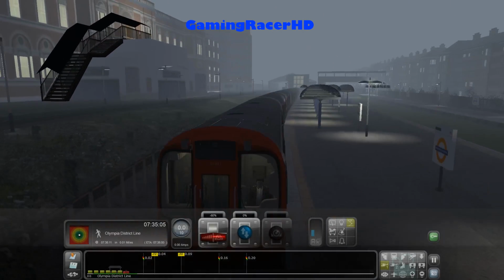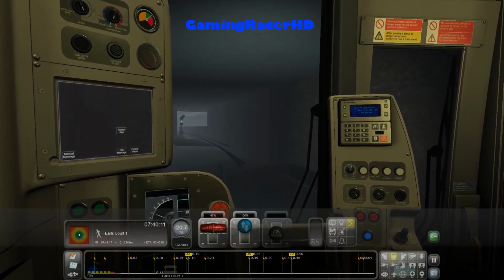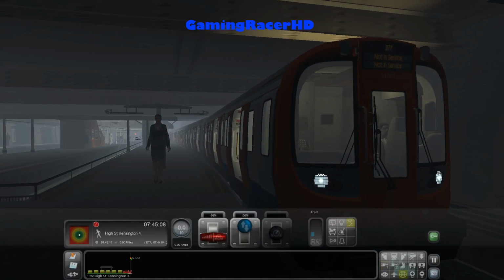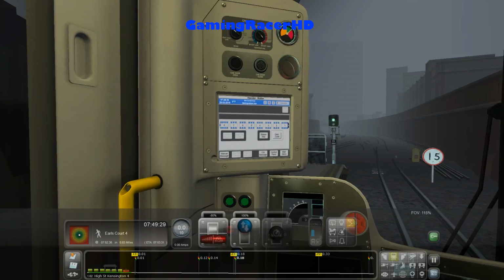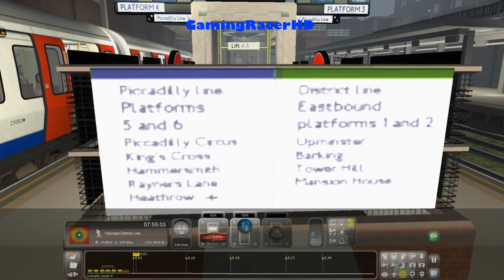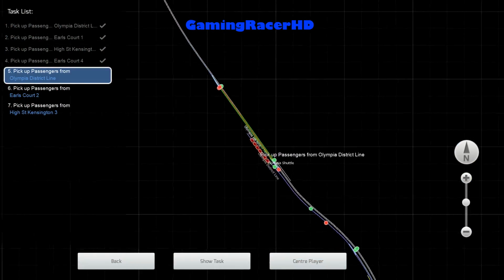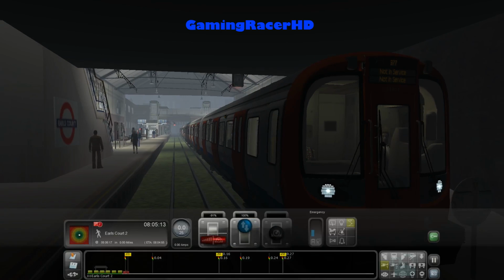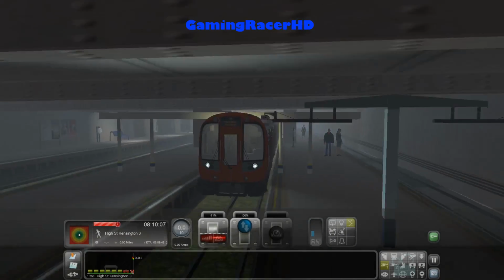Train Simulator 2019 - Let's Play #46 - S7 Stock District Line - The Olympia Shuttle [1080p 60FPS]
TRAIN SIMULATOR 2019 LET'S PLAY #46! Welcome to my Let's Play Series for Train Simulator 2019 where I will Drive Different Routes, in a Variety of Different Trains and Locomotives. This is my 46th Let's Play where we take the London Underground District Line (S7 Stock) and drive it on a Scenario called "The Olympia Shuttle". This Scenario will take place on the London Underground District Line Route. Hope You Enjoy!